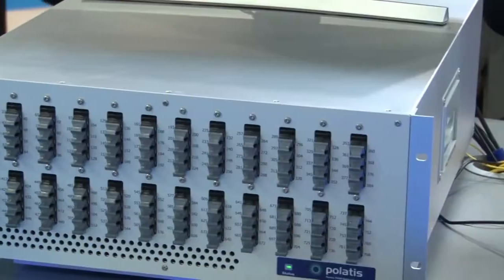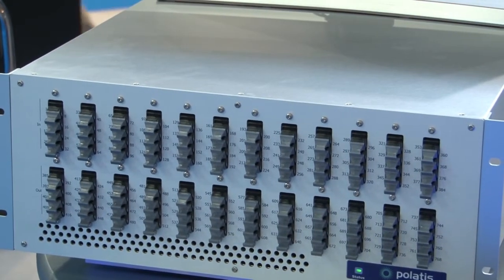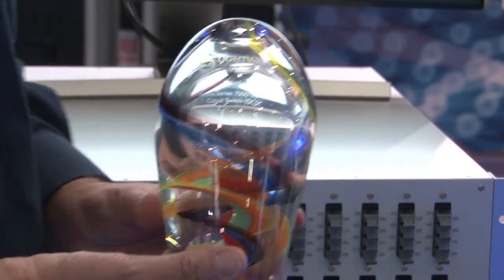ECOC Exhibition 2016 – Sven Kruger (HUBER + SUHNER Cube Optics) and Nick Parsons (Polatis)